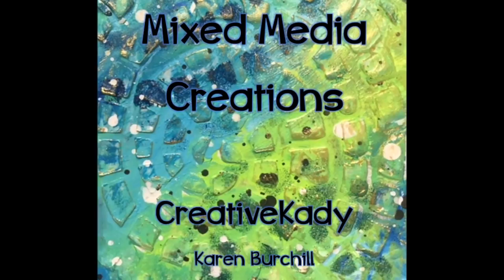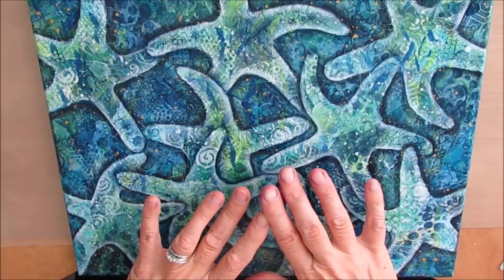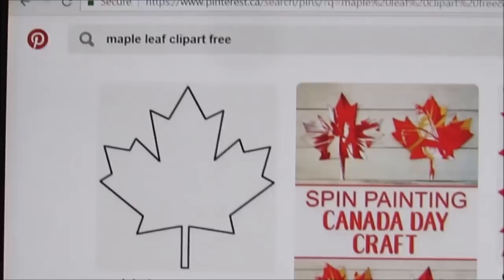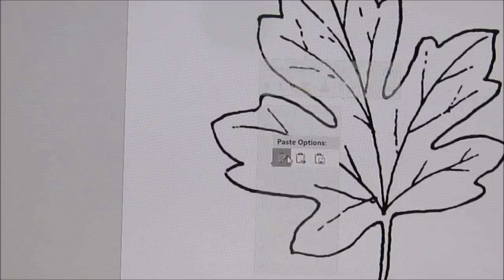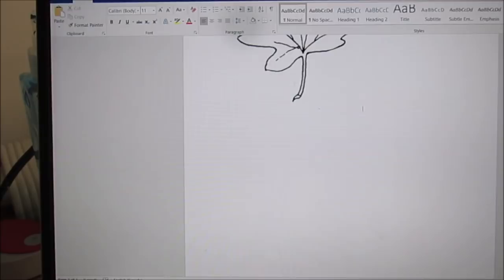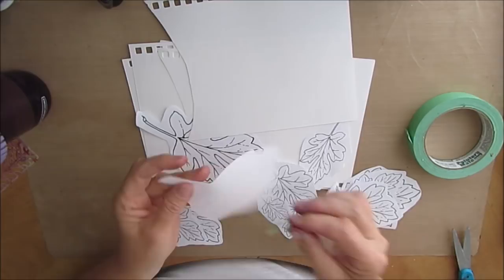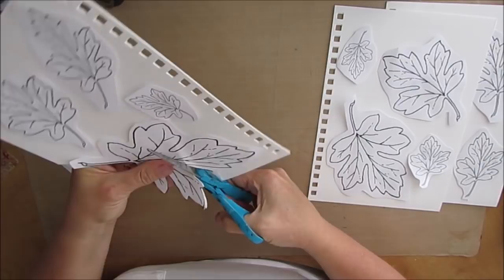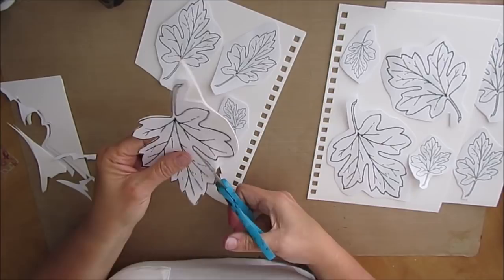Build My Art Journal / Mixed Media Stash- DIY Templates and Tracers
Learn how to use the internet and your word program to help you create templates you can use in a multitude of ways in your art journal pages and mixed media projects.